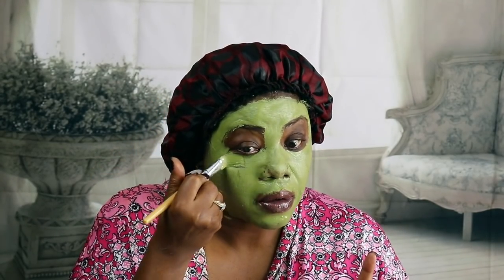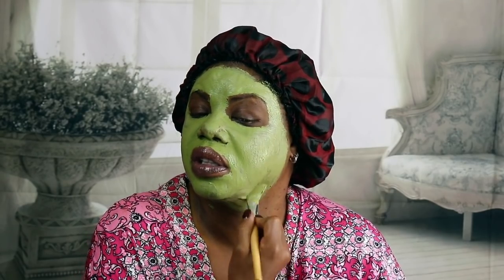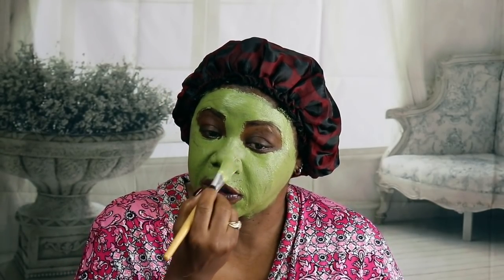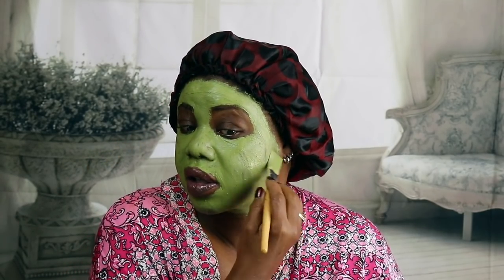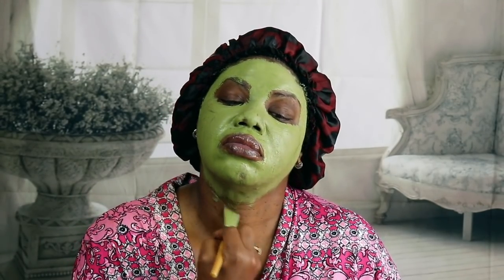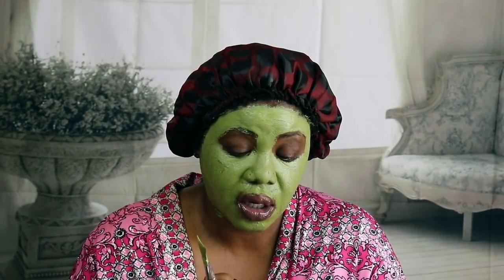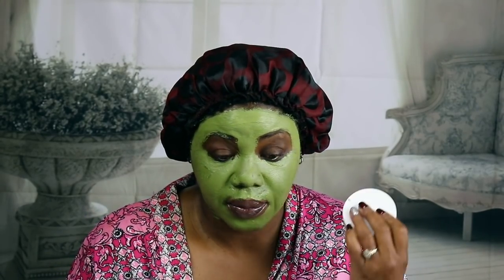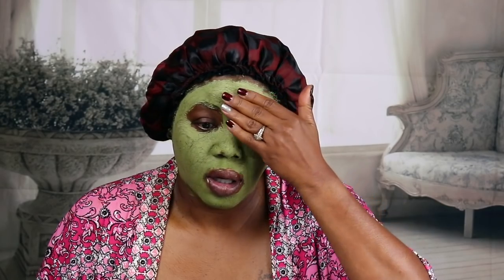Bonnet Talk: MATCHA GREEN DETOX MASK | TEMI BLEND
This mask is the truth for real, I had to order me a back up because good stuff is always discontinued😡. I love how it has reduced the size of my pores and its the first product ever to actually remove a lot of the oil from my skin thus helping my foundation last me the entire 8 hour day.

Three things are needed in a relationship — lust, love, and shared values.